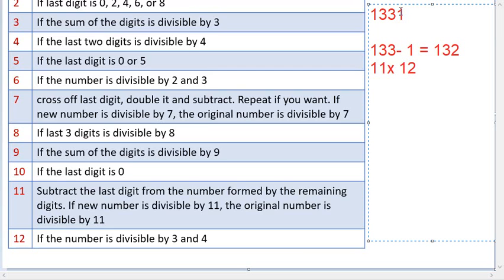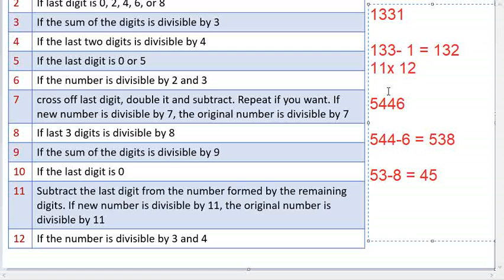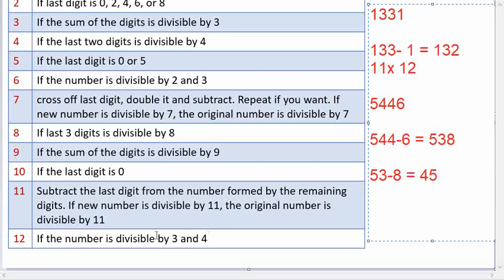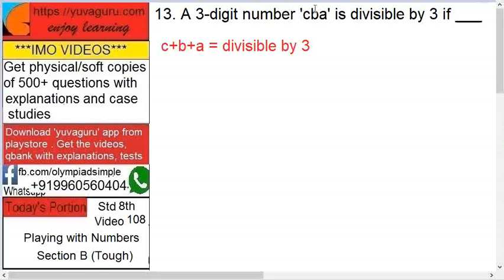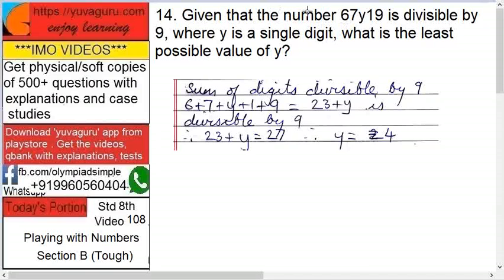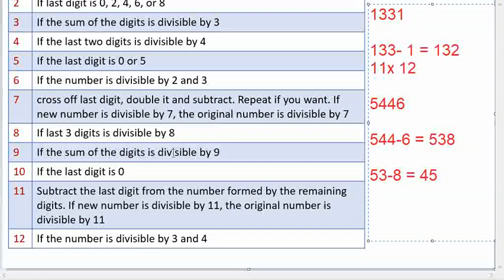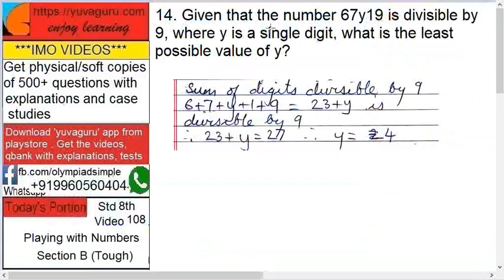108 IMO Int Maths Olympiad Video Std8 Playing with Numbers freeVideo3 by Vishal Mantri